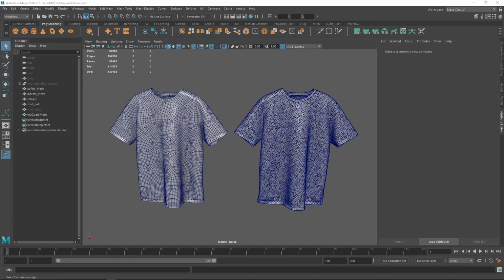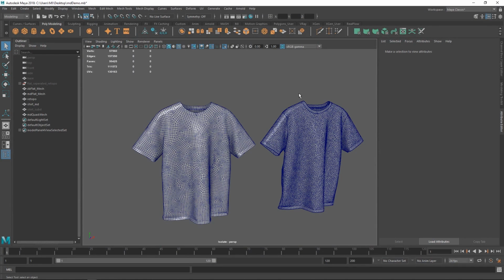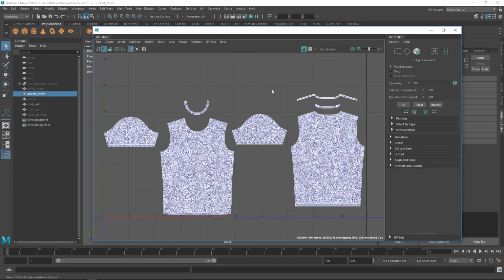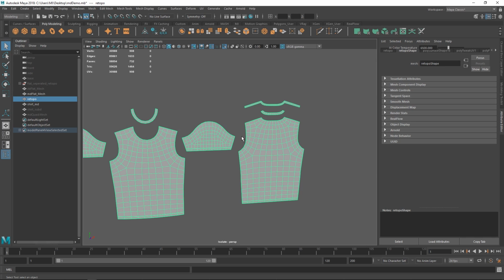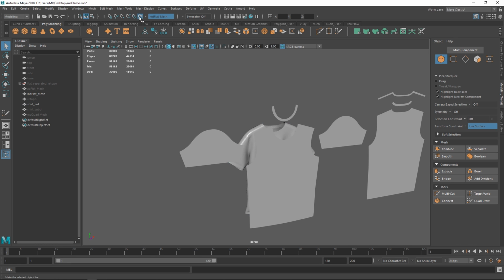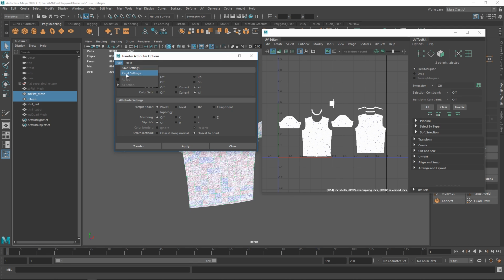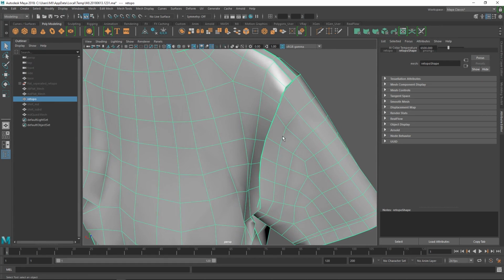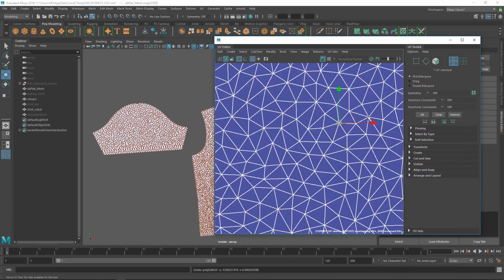How to Get Good Topology for your Marvelous Designer Models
in this video tutorial, we are showing you how you can get good topology for your models while working in Marvelous Designer. This is essential to know if you're serious about Marvelous Designer, as it makes your life so much easier.